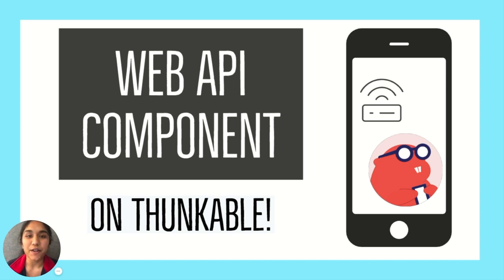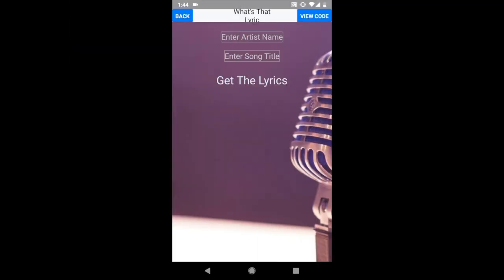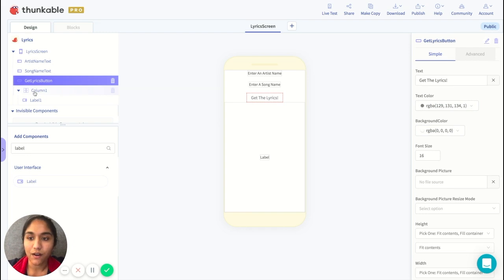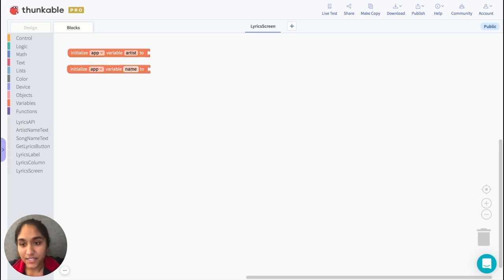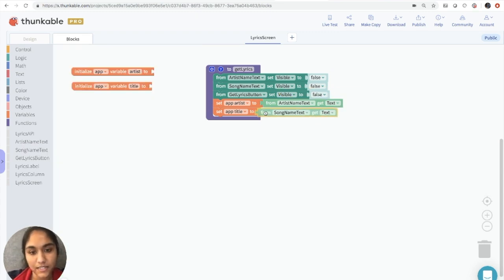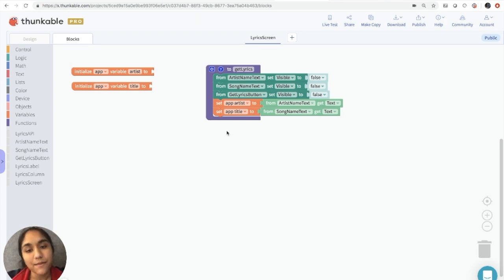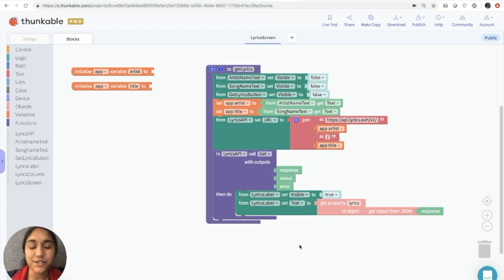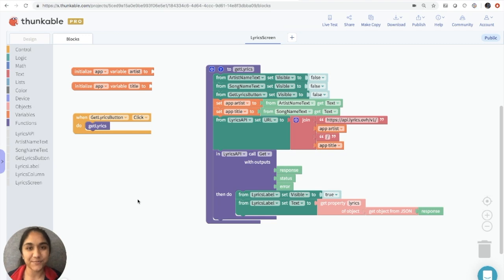Thunkable Web API: Lyrics App [Snap to Place]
In this tutorial, learn how to use the Web API component on Thunkable.

👀 If your Thunkable platform looks different than what you see in this video, you're likely building your app with our new Drag and Drop platform. While they may still help, the videos tagged as Snap to Place depict our old platform.

Another Link to List of Web API's: Link to the List of API's